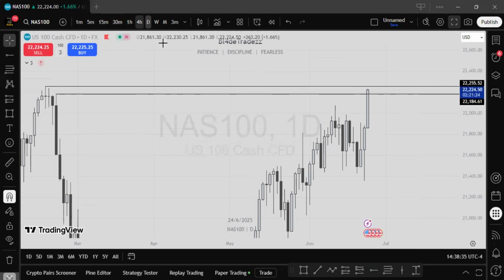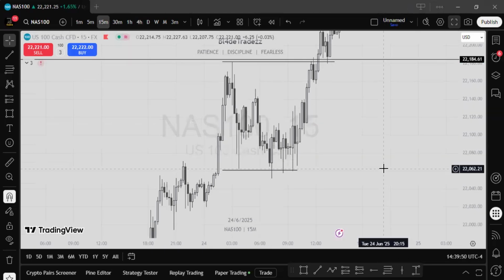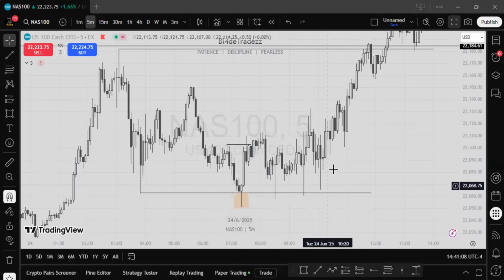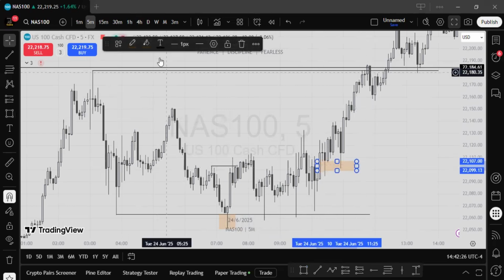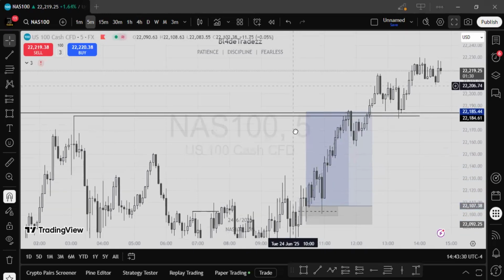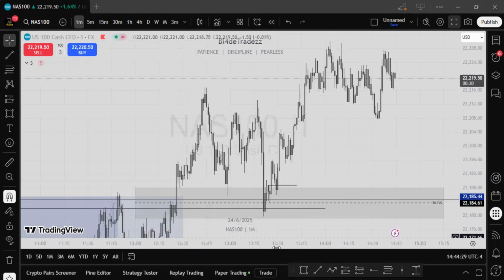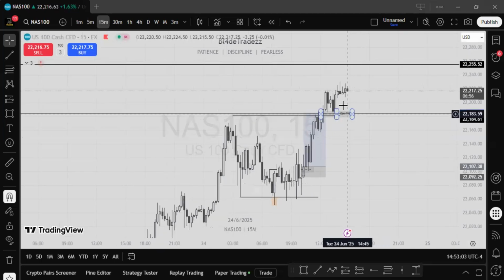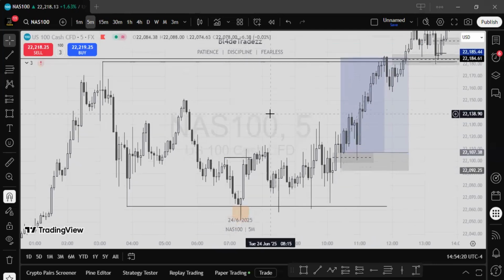Day 1: Backtesting The 10am CRT Part 2